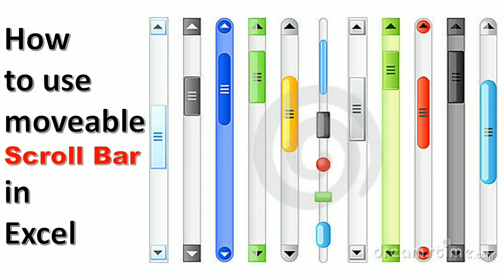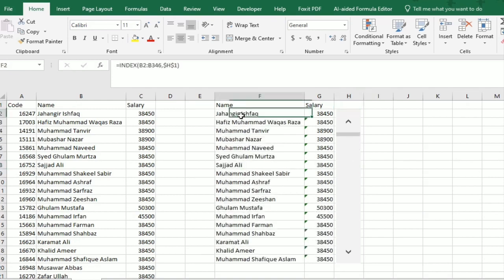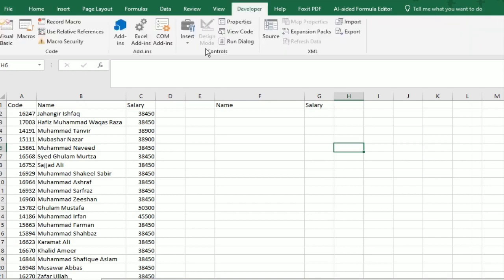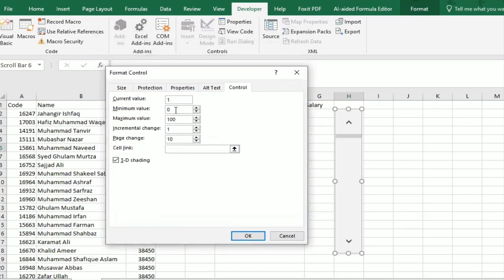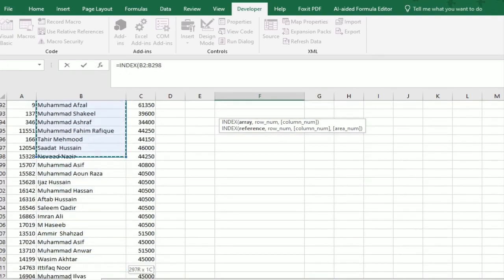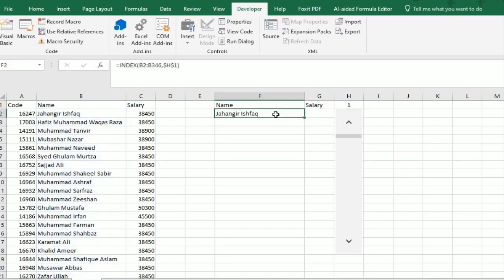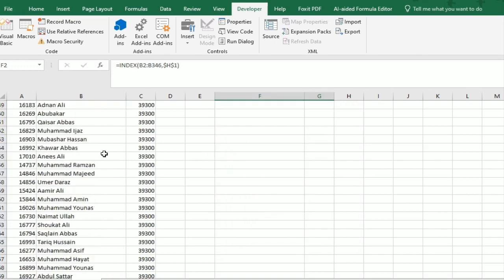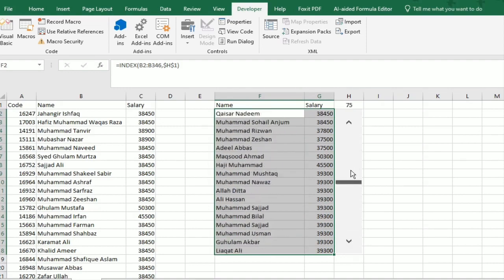how to add move able scroll bar in excel | Excel secrets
How to add move able scroll bar in excel
scroll bar
scroll bar in excel
add a scroll bar
excel scroll bar
how to create a custom scroll bar in figma
hide scroll bar
unhide scroll bar
hide and unhide scroll bar
hide vertical scroll bar
how to show scroll bar
how to add a horizontal scroll bar effect in chart js